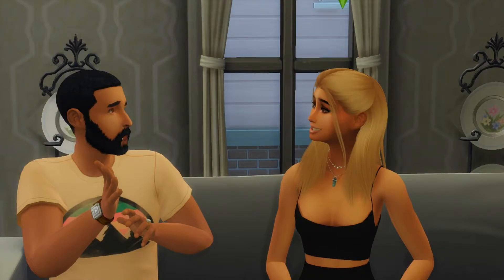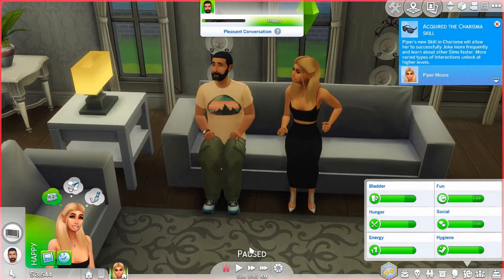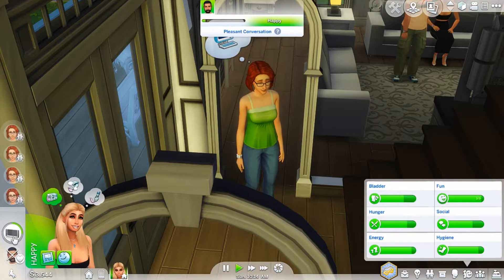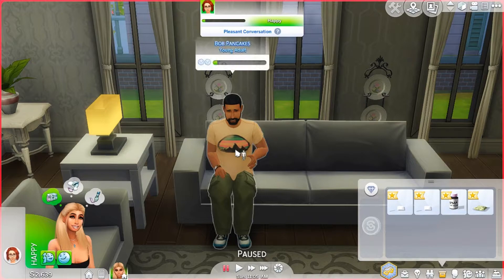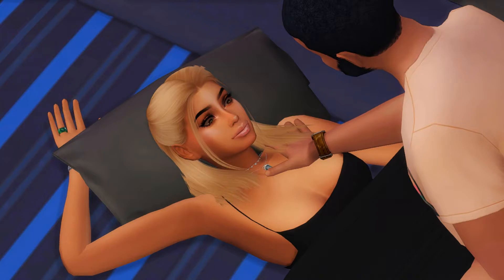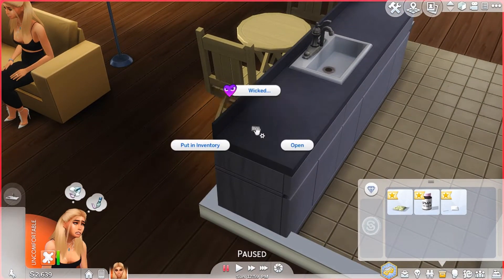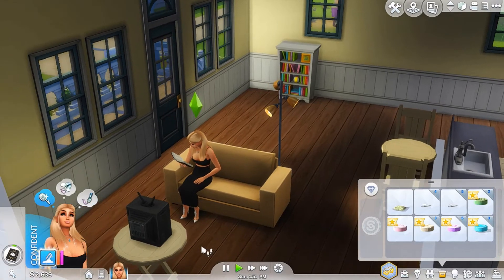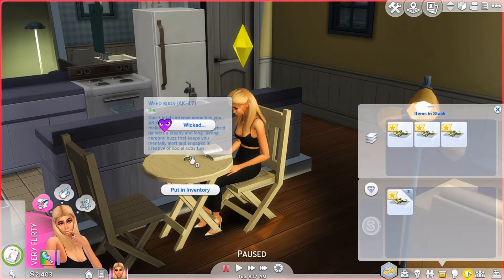DRUG MOD | The Sims 4 - Mod Review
☆ My Equipment ☆
Editing software - Filmora (Videos), Photoshop CS6 (Thumbnails)